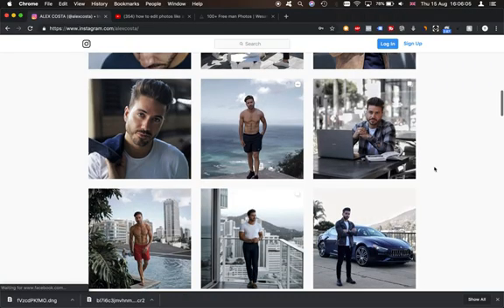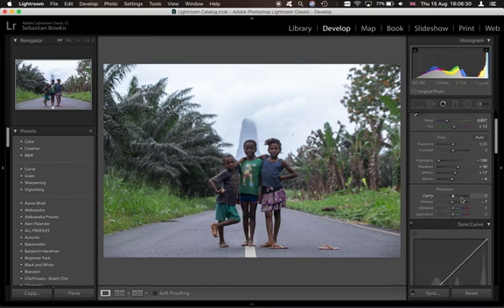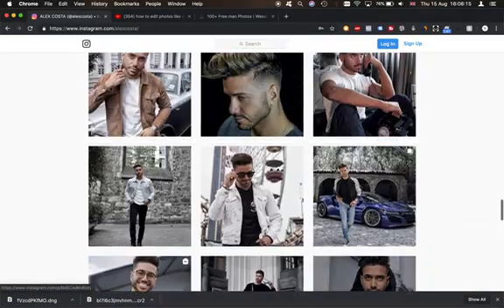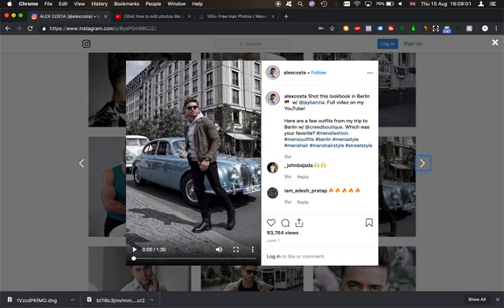How To Edit Like Alex Costa, Instagram on Adobe Lightroom| @Alexcosta | Matt n Seb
Hey guys, today I am going to show you how to edit like the instagram artist Alex Costa on Adobe Lightroom, we will take you through the best way to achieve the same colour grade style that he uses to edit his instagram photos.

Learn how to use adobe lightroom to edit instagram photos professionally to look like Alex Costa's edit.

Welcome to our channel, this is a channel for photo editing and tech reviews, if you have any ideas for videos feel free to contact us by sending a DM on our Instagram:

Editing
MacBook Pro